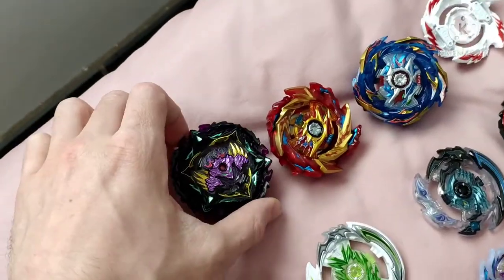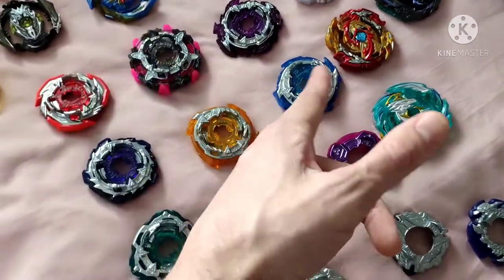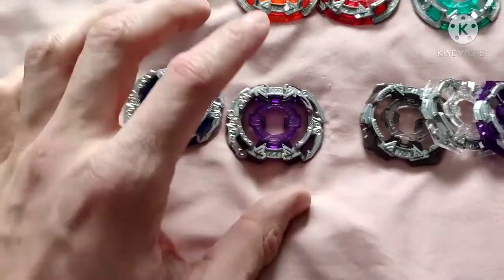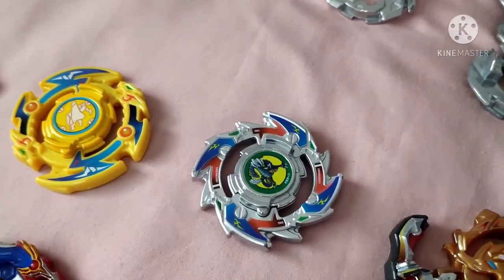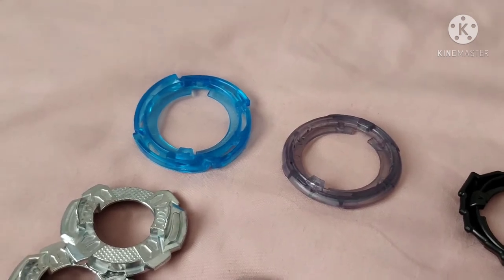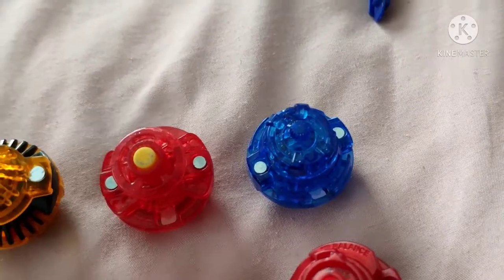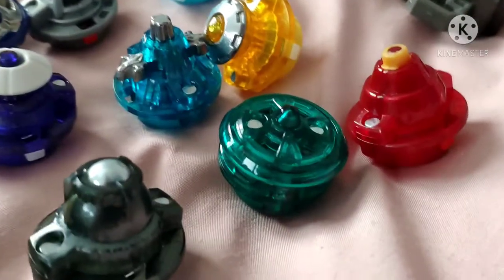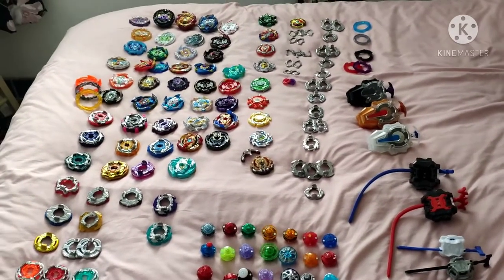Beyblade Burst collection